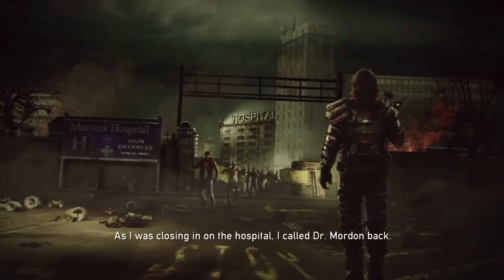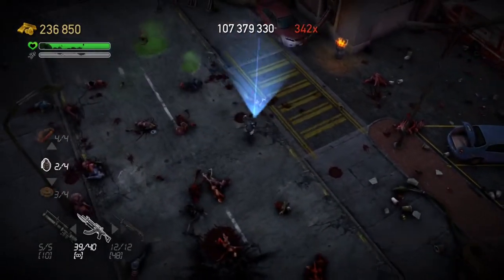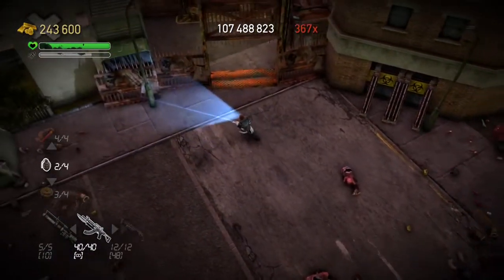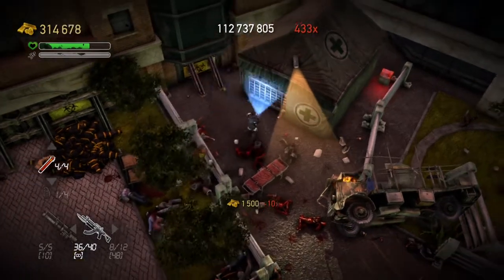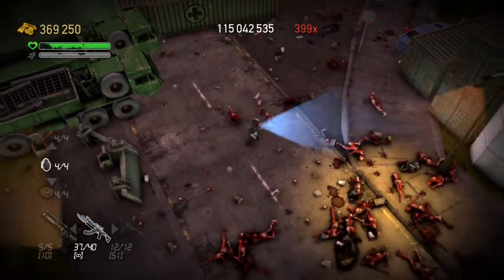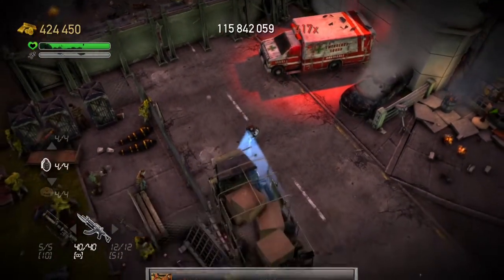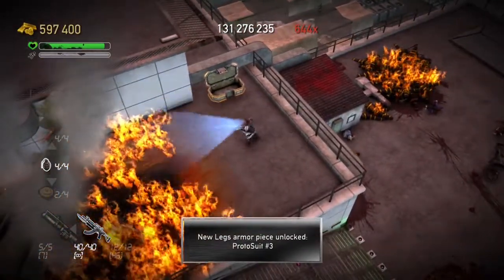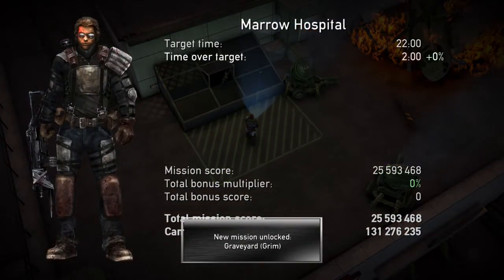Acid for blood - Dead Nation chapter 6 walkthrough with commentary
Part 6 of my chapter-by-chapter walkthrough of Dead Nation: Apocalypse Edition on grim difficulty.

Platform: PlayStation 4
Developer: Housemarque
Publisher: Sony Interactive Entertainment